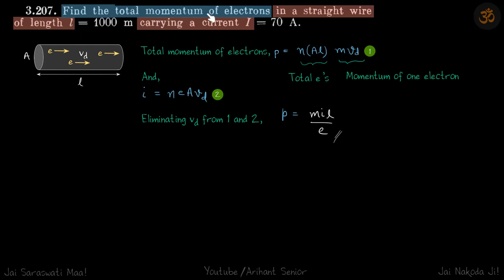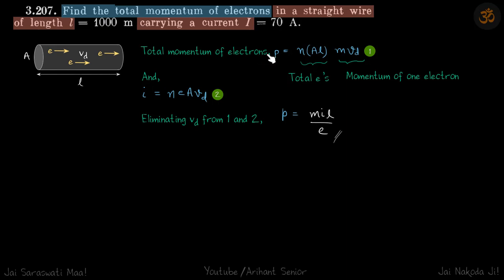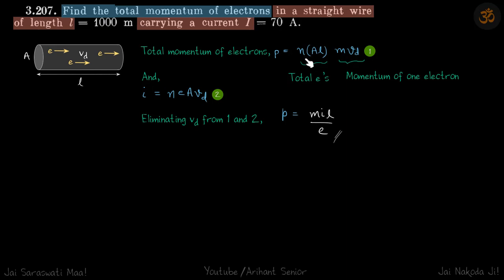3.207 | Irodov Solutions | Electrodynamics